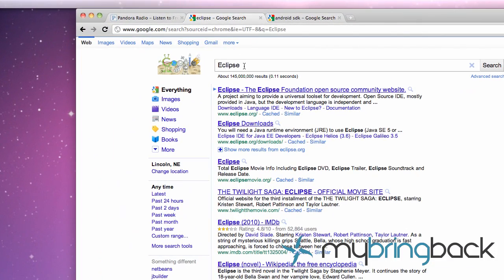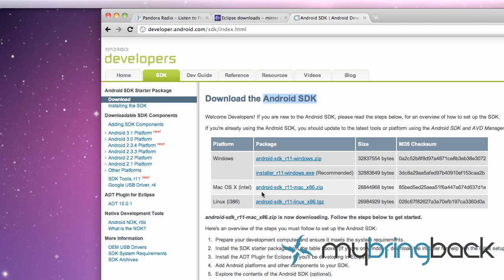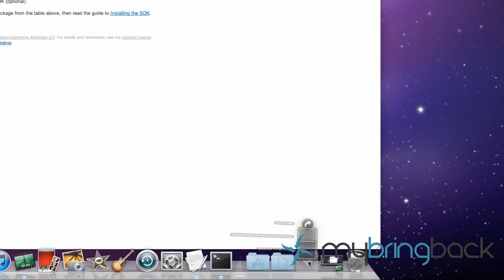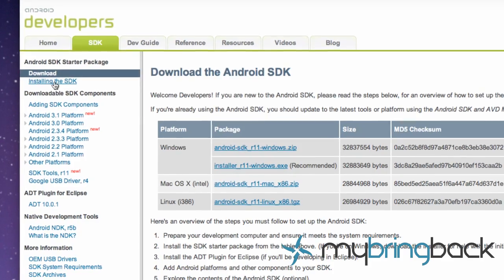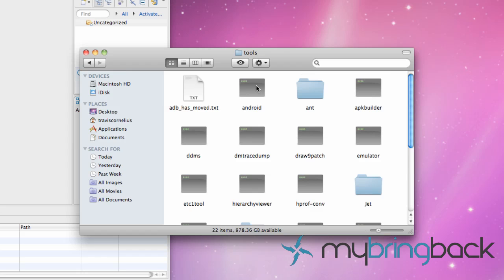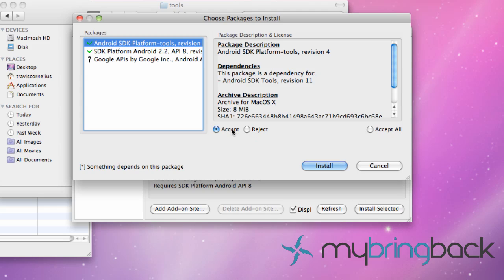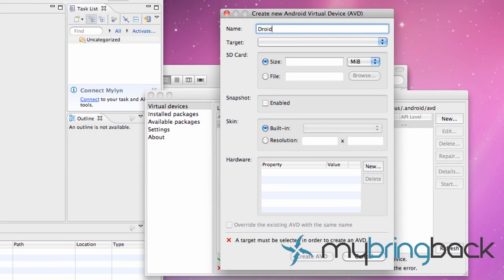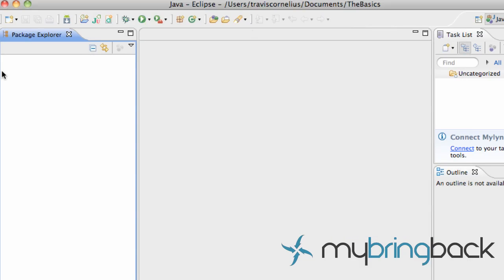Learn Android Tutorial 1.1 - Installing Eclipse ADT and android SDK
This lesson will get you up and running, and even if you are an absolute beginner, you can do it.

In this lesson you will learn:

-Installing Eclipse
-Set up the link to the ADT
-Setting up the SDK and different android platforms
-Setting up the AVD

This video is the first in a web series that I am creating to help you learn Android programming so you can create apps and eventually how to learn to write games for android phones.  I want to explain things in a way that everyone can understand, even if you have no experience with Java, XML, C, OpenGL, or as a matter of fact, any other programming language.